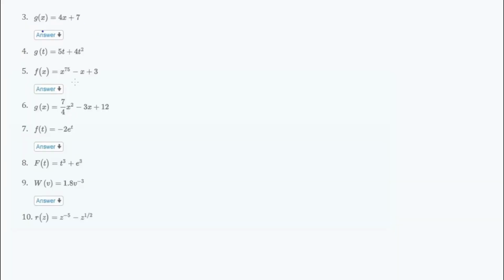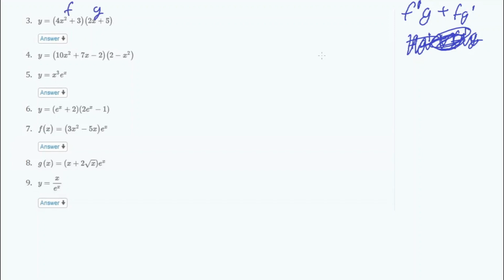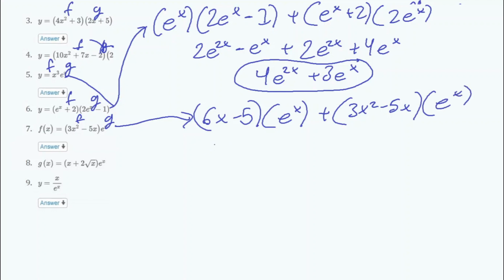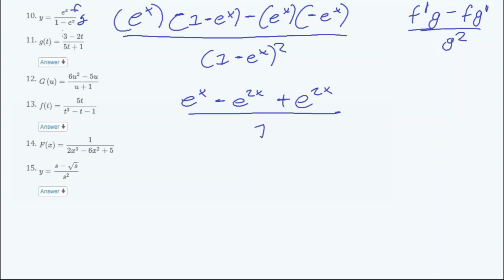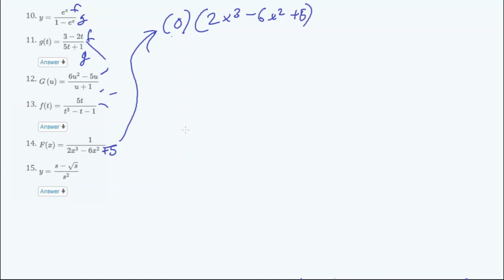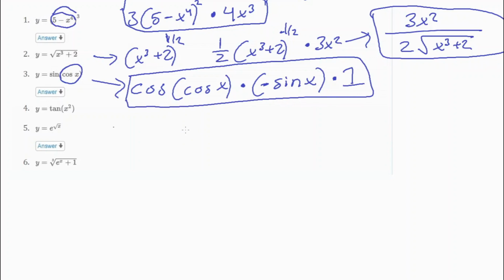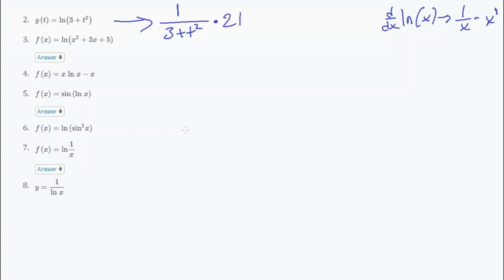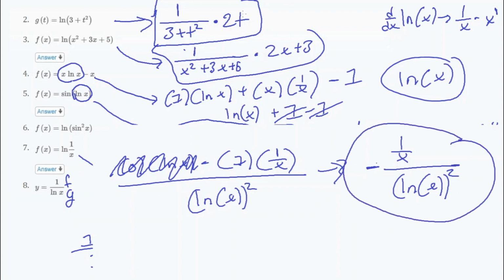Review of Derivatives - Calculus